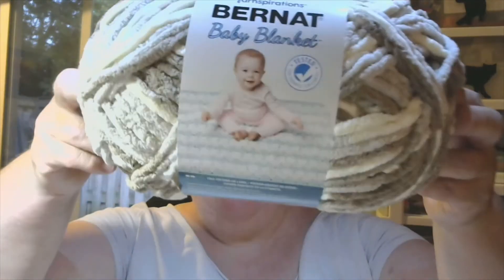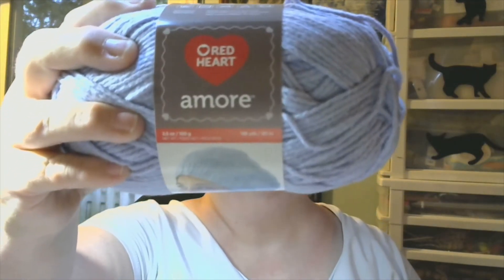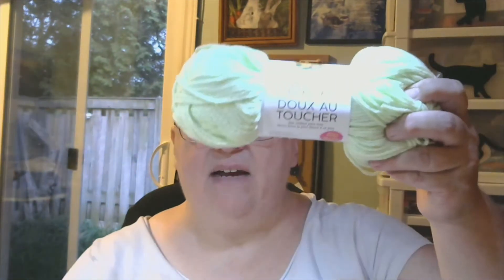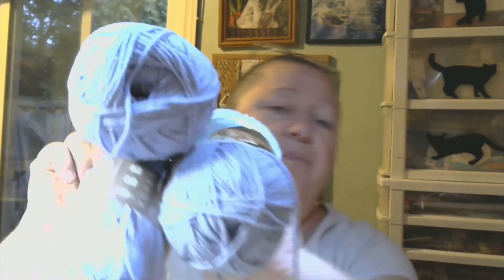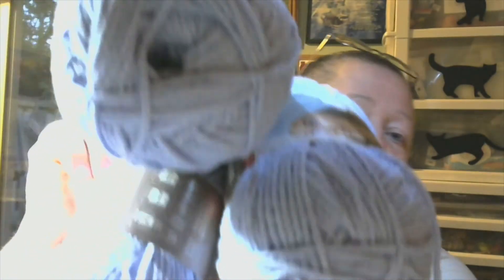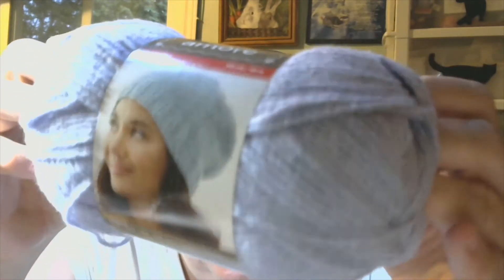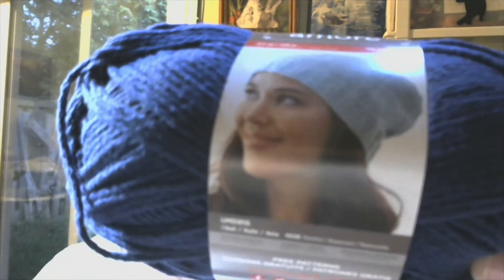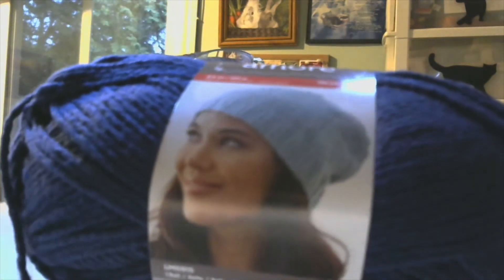Yarn Haul Aug 5, 2019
Amazon favorites:
LEDgie Neck Light:
Clover 806"Shiro" Tape Measure
ECBUY Full Face 180° Snorkeling Mask Wide View Area